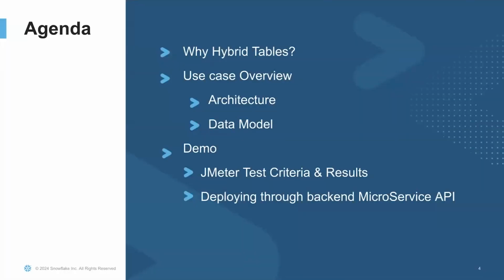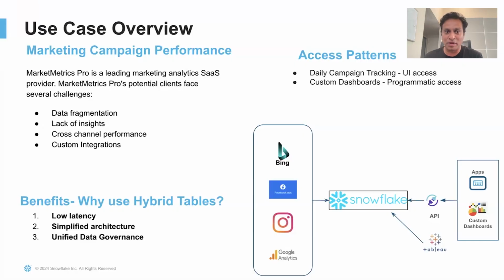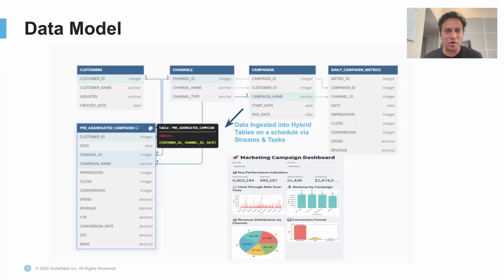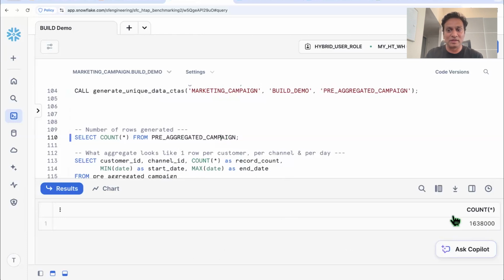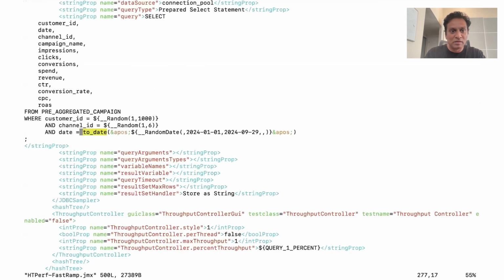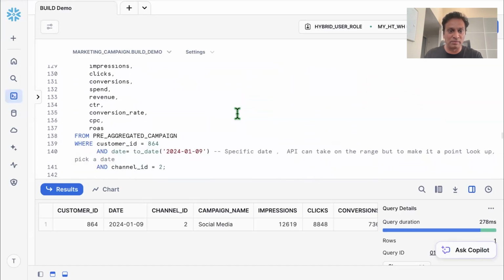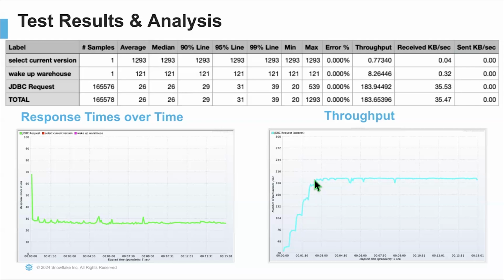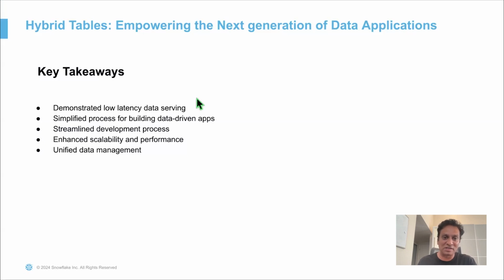Using Snowflake Hybrid Tables To Deliver Lower-Latency Data Serving To Your Users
Learn how to deliver lower-latency data serving to your users using Snowflake Hybrid Tables.This BUILD 2024 session explores how you can build a fast and scalable reporting application UI while maintaining unified Snowflake data governance without needing to move your data between databases. You'll also learn how to perform a high concurrency load test to ensure the application meets latency SLOs at scale.